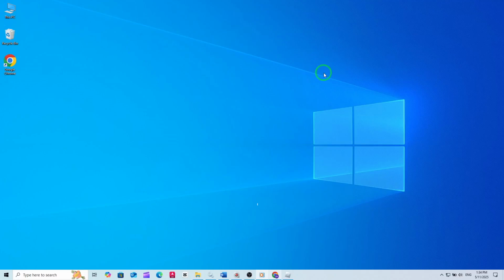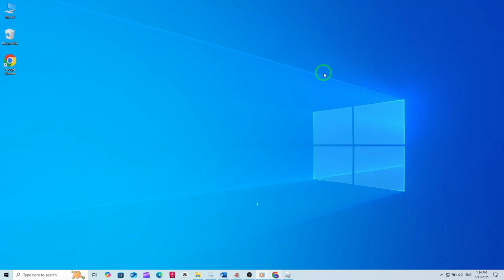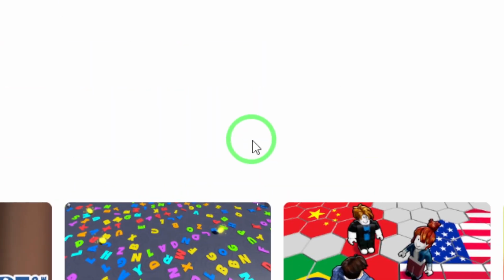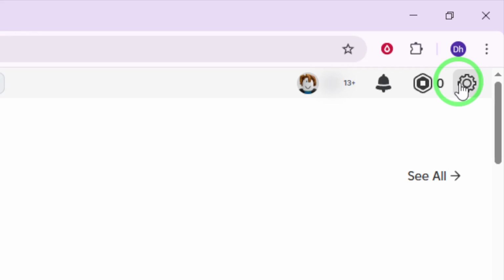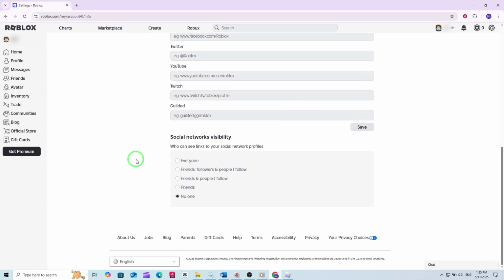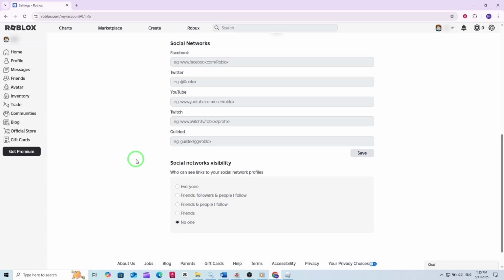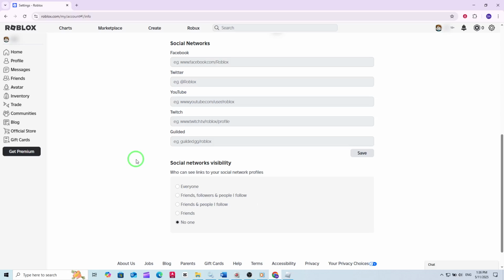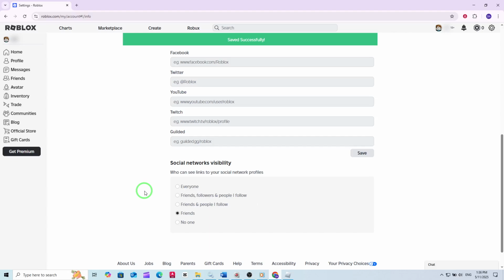How To Manage Who Can See Your Social Networks On Roblox Web On PC (New Update)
Learn how to manage who can see your social networks on Roblox web with the latest update. This step-by-step guide shows you how to control the visibility of your social links, helping you protect your privacy or share your profiles with the right audience. Whether you want to keep your social networks private or make them visible to friends or everyone, these instructions make it easy to update your settings on PC.

Follow these steps to adjust your social networks visibility on Roblox web:

1. Open Roblox on your browser.

2. Click on the Gear icon in the top right menu.

3. Enter Settings, then go to Account Info.

4. Under Social Networks visibility, choose the option you want.

Take control of your online presence and customize who can see your social network links on Roblox. If you ever need to change your privacy settings again, just repeat these steps. Stay safe and enjoy your Roblox experience with the privacy level that fits you best[7].-

Chapters:
00:00 Intro
00:12 Soultion
01:05 Outro